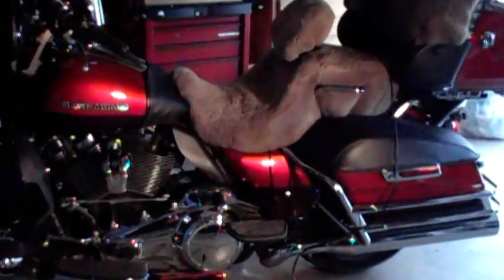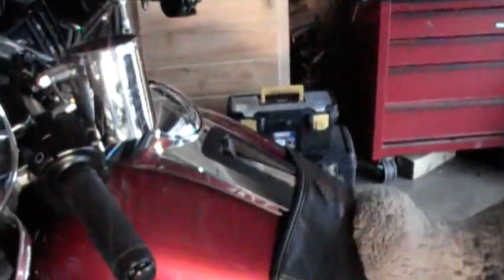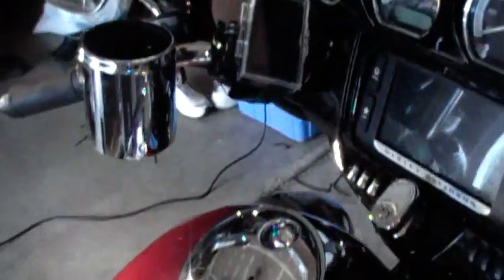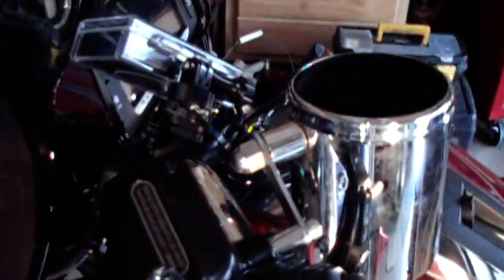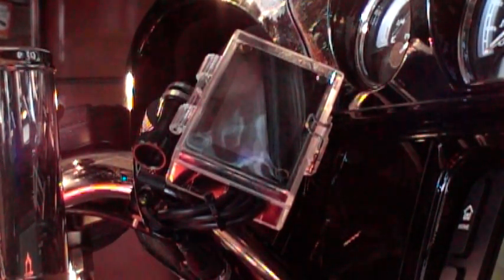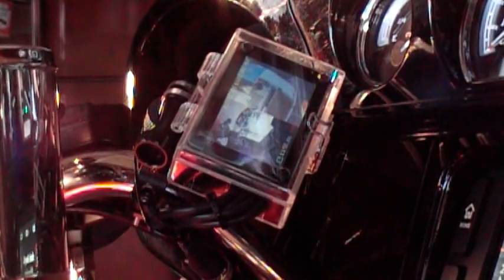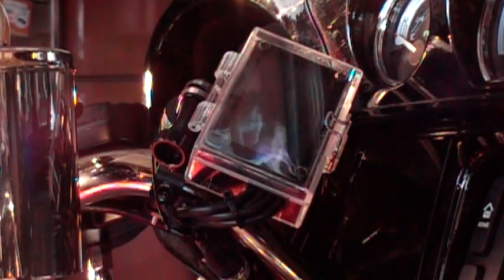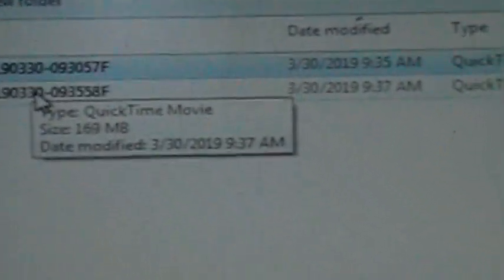Installing my Vsysto Dual Camera System